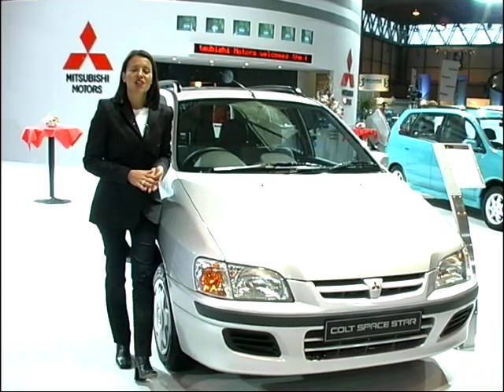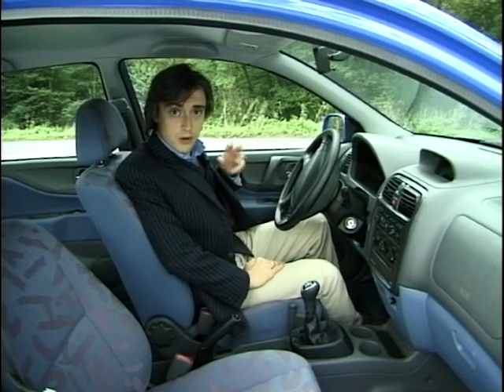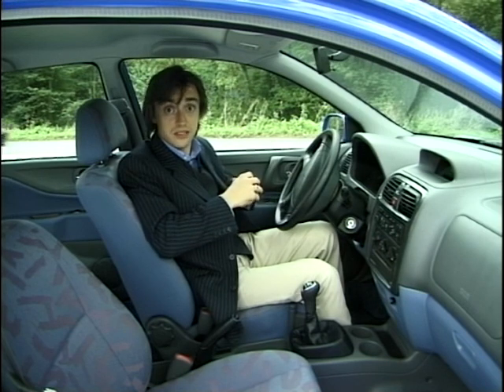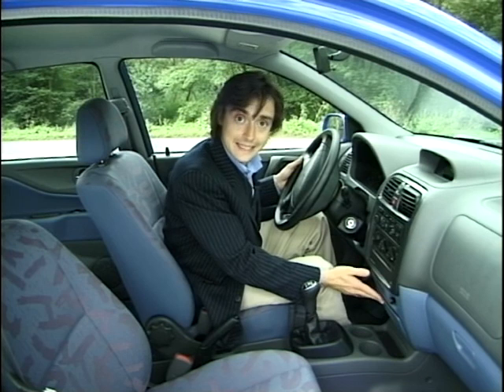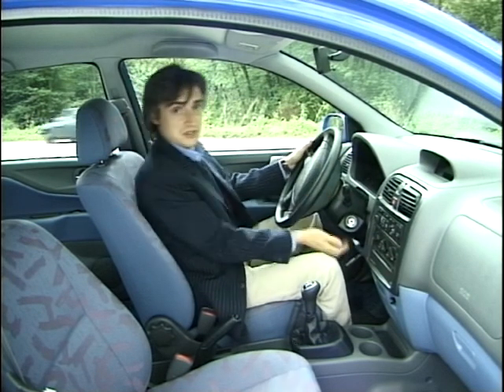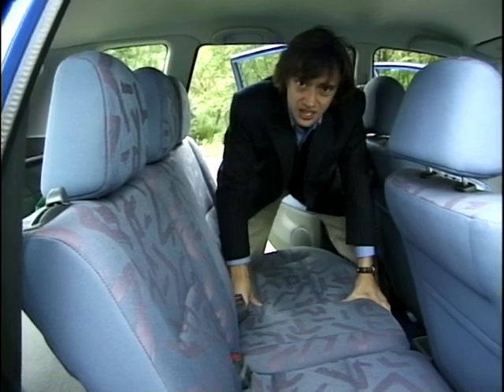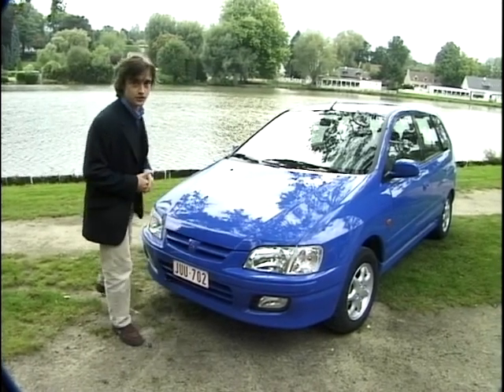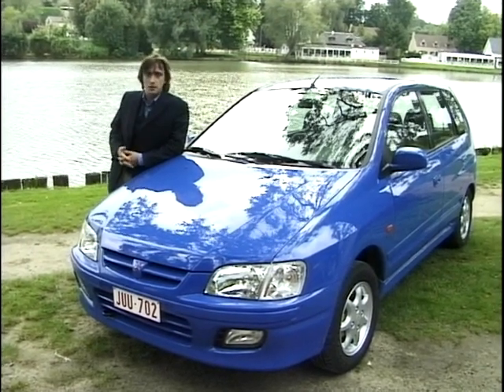Birmingham International Motorshow 1998 -Mitsubishi Space Star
Richard Hammond Reviews the Mitsubishi Space Star at the Birmingham International Motorshow 1998